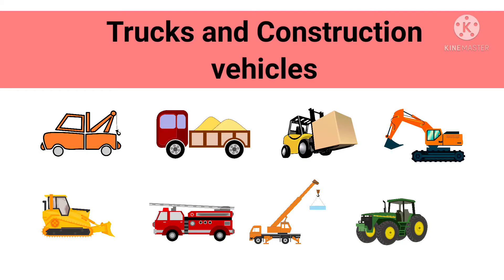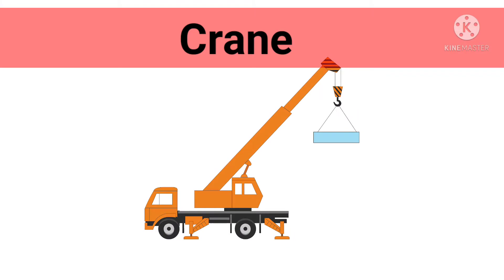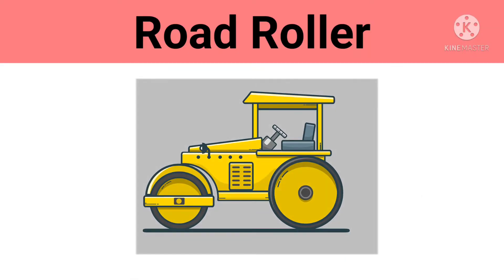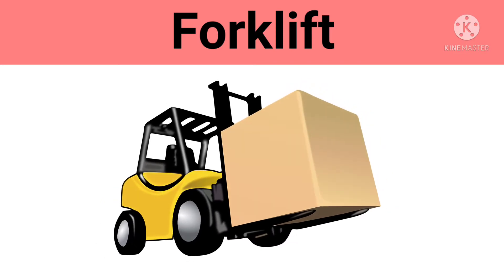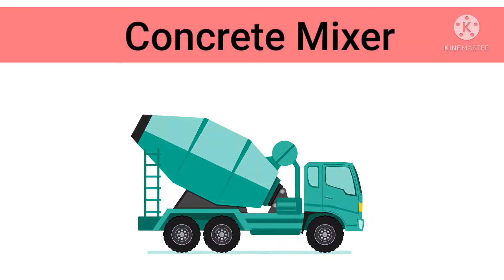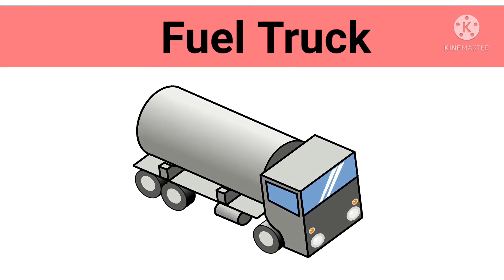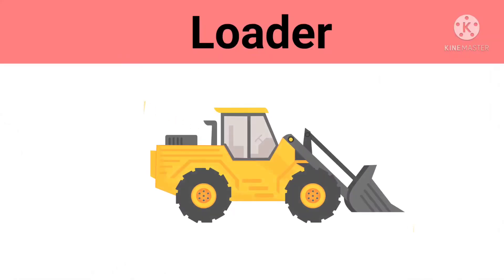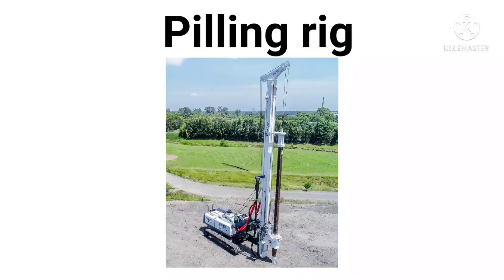Different Types Of Trucks And Construction Vehicles/Construction Vehicles Names In English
Different Types Of Trucks And Construction Vehicles